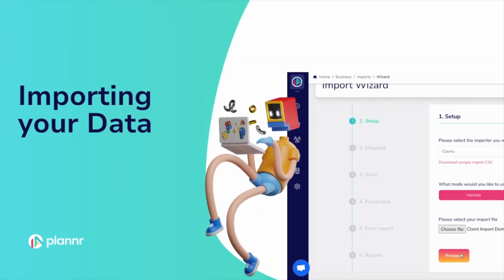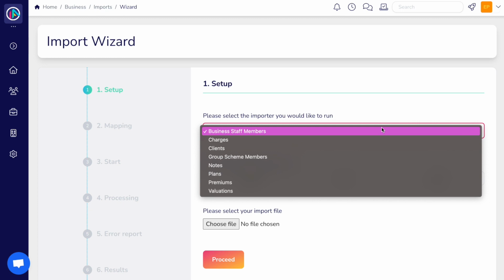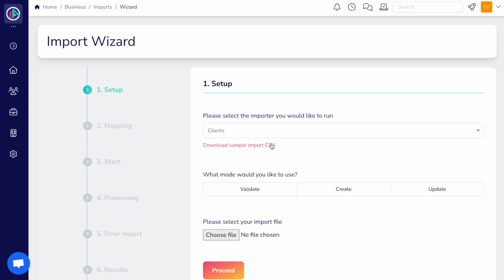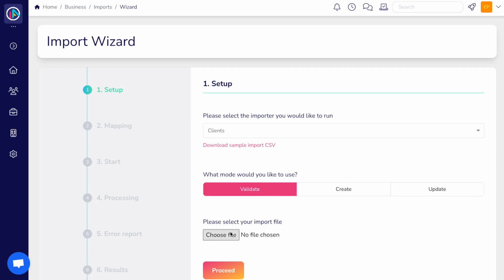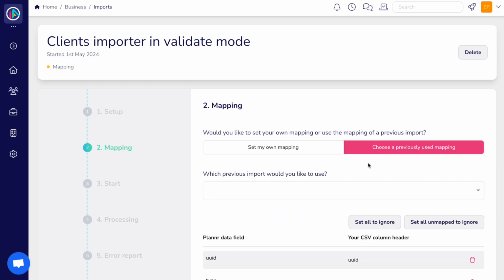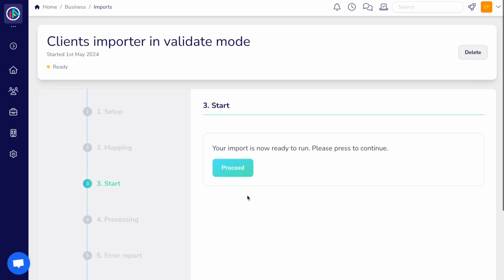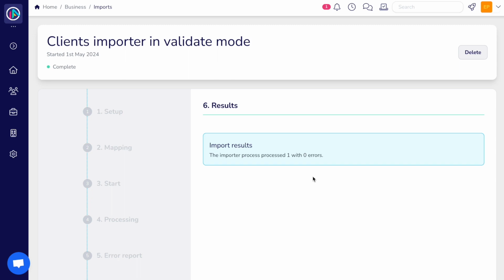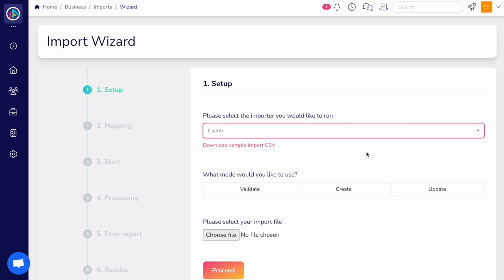Importing your Data into Plannr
Here is a step-by-step guide to importing your data into Plannr!

Further details on Imports, as well as other useful Plannr info is available